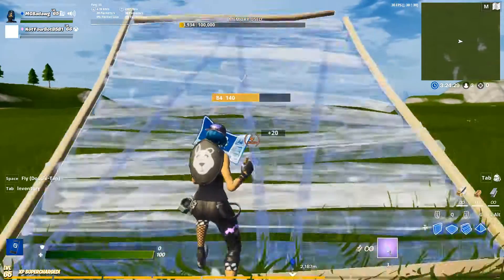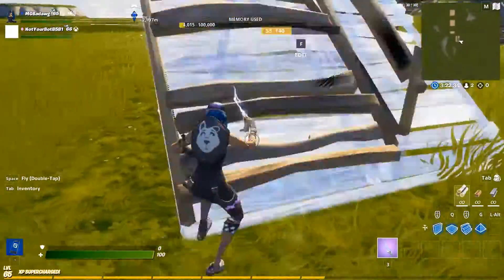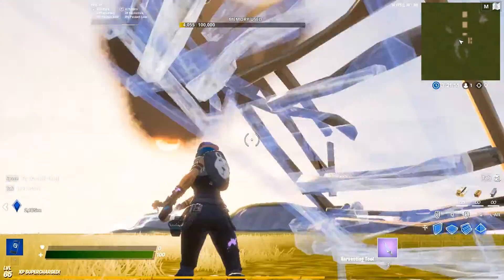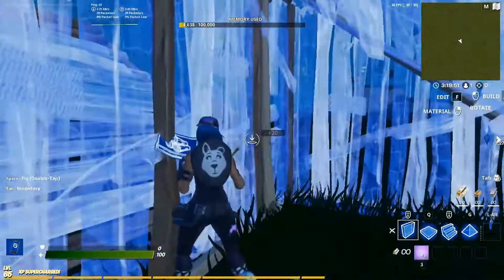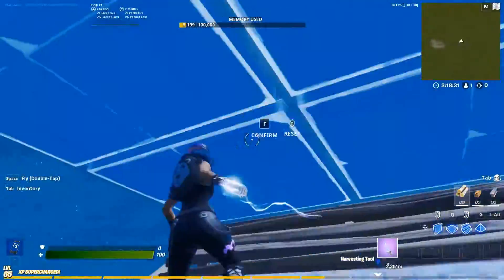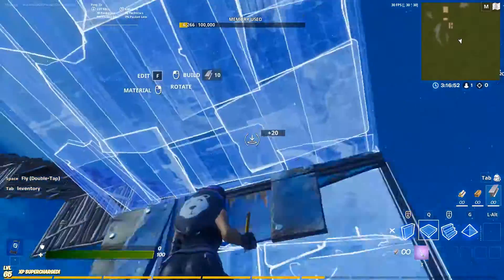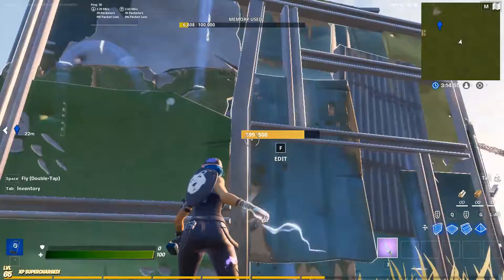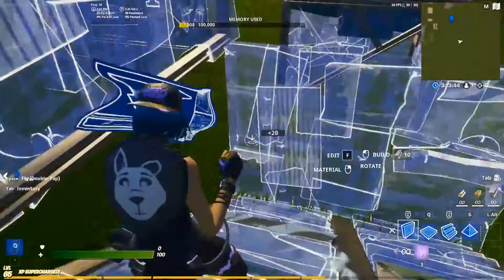Tips and Tricks on how to be a better fortnite player!!!!! PS4/Xbox/Pc/Mobile!!!!!!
What is up guys so in today's vid I did a tutorial!  About what? Well your going to have to find out.😉